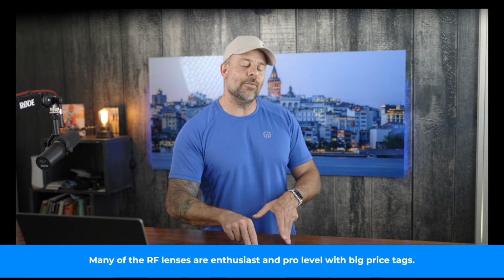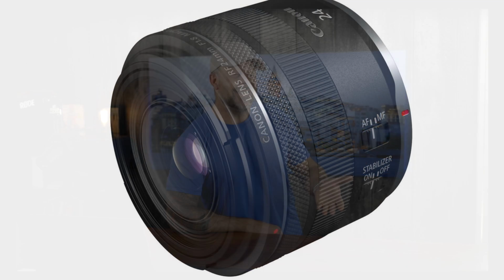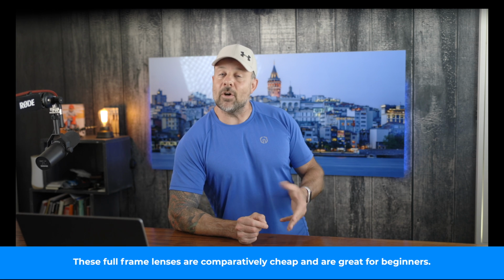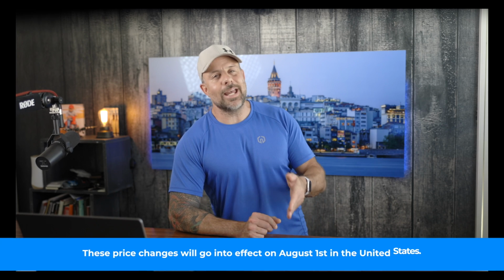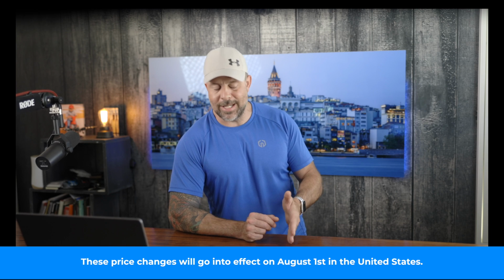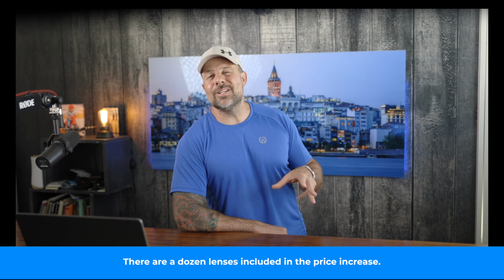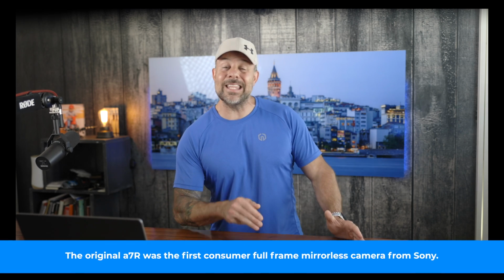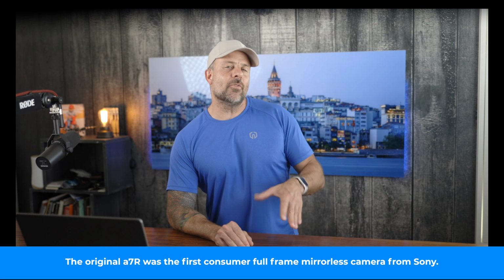Sony A7R V on the way?!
In this edition of Photographytalk, we’ll look at two new Canon RF lenses that add versatility and affordability to the RF lineup. We’ll also discuss pending price increases on Nikon Z-mount lenses and we’ll take a look at new rumors about the Sony a7R V, including one spec that is totally mind-blowing!

2nd Best Camera
Favorite Lens
70-200mm Awesomeness
2nd Favorite Lens

Comment on this video (and as many other videos on this channel as you want for additional entries) after watching it in its entirety. People spamming our comments will be disqualified. Be sure you watch the entire video all the way through before commenting on it! Comments must be made within 30 days prior to the giveaway expiration date.

Register on PhotographyTalk (it’s free!) & Introduce yourself in the forum

There is NO PURCHASE NECESSARY to enter the contest or win a prize.

A total of three (3) winners will be chosen from the comments on three (3) randomly selected videos from our channel. We will announce the giveaway winners on the PhotographyTalk episode after the giveaway ends, so keep your eyes peeled for that video! Once we verify you as one of the winners, we will send your prize out to you!

By entering this giveaway, you agree to release YouTube from any and all liability related to this giveaway. Refer to the YouTube Community Guidelines for additional details. Also see the PhotographyTalk Privacy Policy.

PhotographyTalk will pay to ship the prizes. Winners are responsible for all costs incurred after that (i.e., taxes, import fees, and so forth).